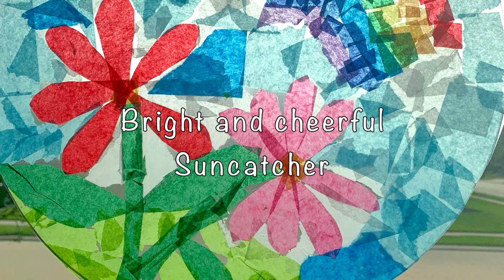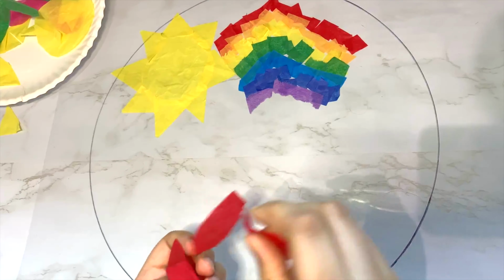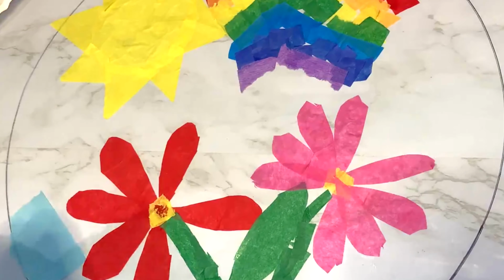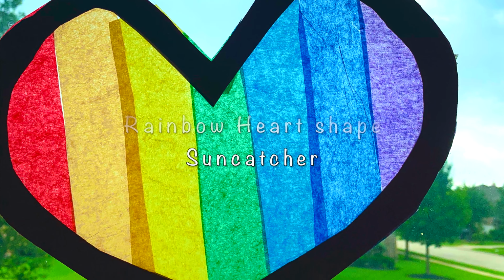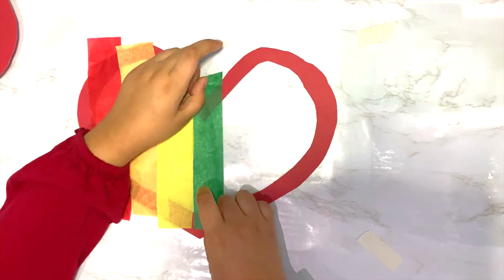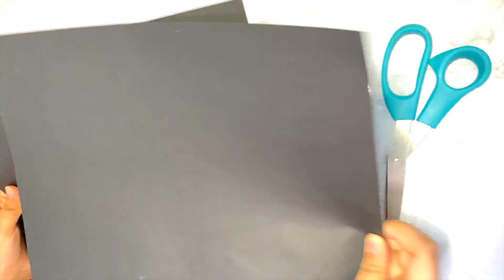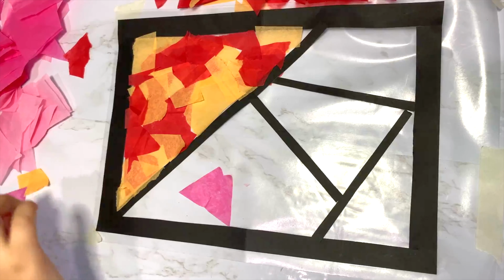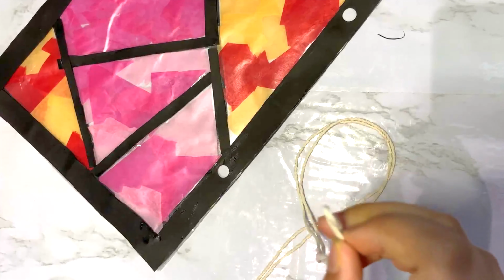TISSUE PAPER SUNCATCHER USING CONTACT PAPER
These TISSUE PAPER SUNCATCHERS are so much fun to make with kids. They make a great kids craft that you'll love hanging in your window. You will need tissue paper(colored), clear contact paper, Craft paper, scissors, and glue. The colors and design possibilities are endless! please note that these suncatchers are only for indoor use.
Have fun making your very own suncatchers and try any pattern design you want!

CONTACT PAPER
COLORED TISSUE PAPER